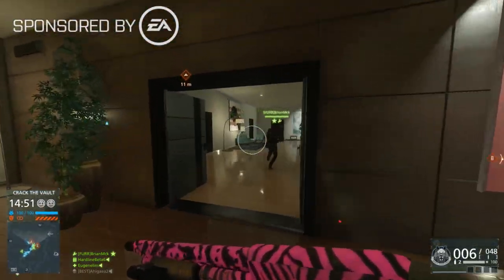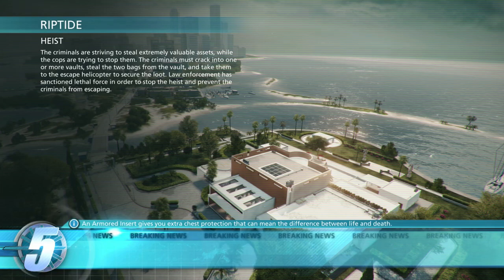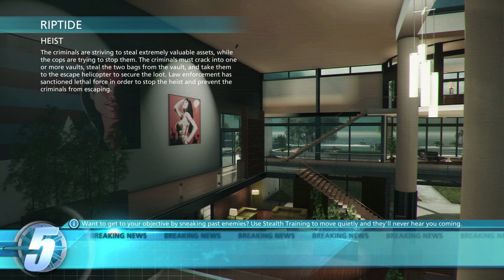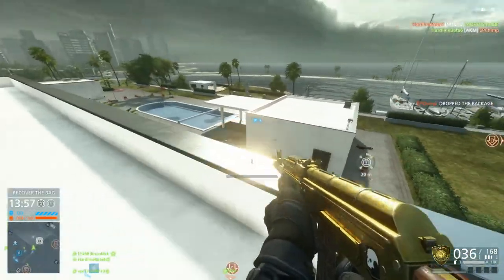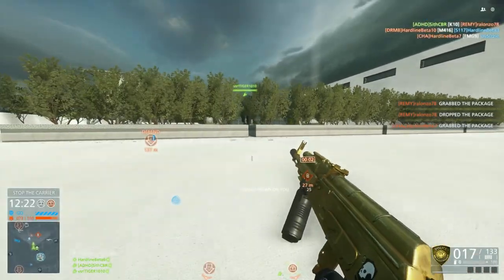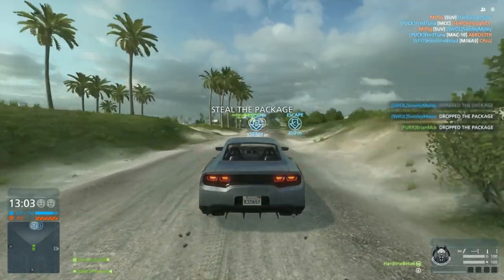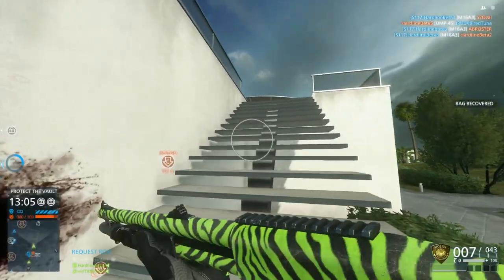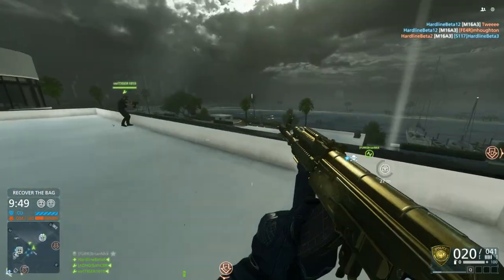RIPTIDE ROOFING! - Battlefield Hardline (Riptide Heist Gameplay)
Track Name: Let's Be Friends - FTW